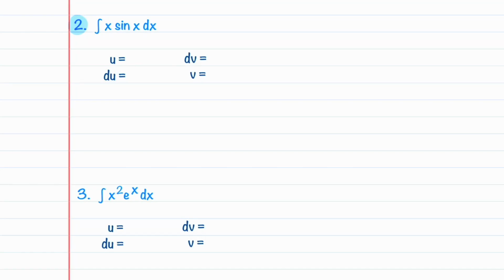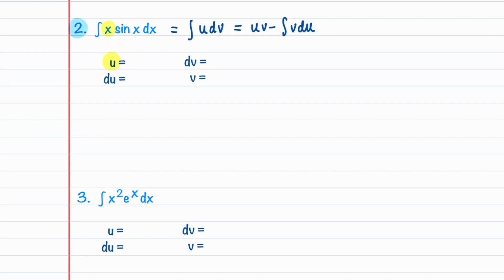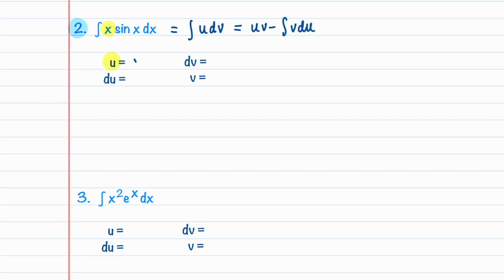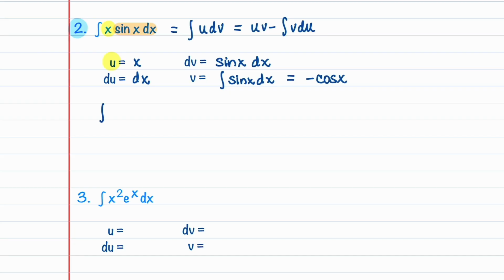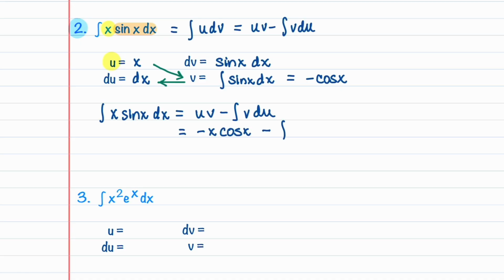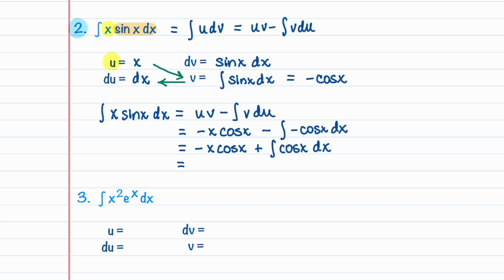How to Integrate ∫x sin(x) dx Using Integration by Parts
Learn how to evaluate ∫x sin(x) dx using integration by parts in this step-by-step Calculus II lesson.

In this video you'll learn:
Apply the integration by parts formula
Solve a common trigonometric integral

This lesson is ideal for students taking Calculus II (Calc 2), AP Calculus BC, engineering mathematics, or any college integral calculus course.